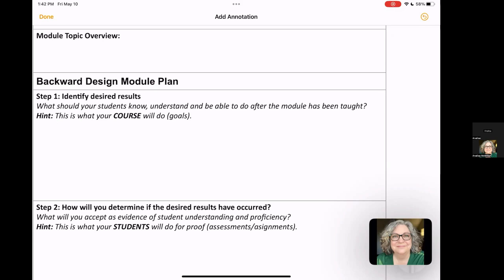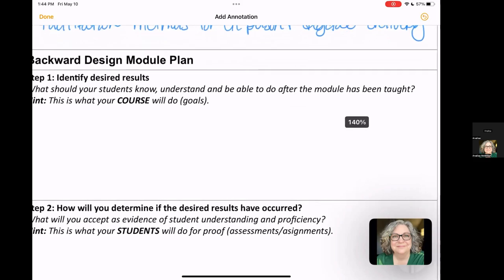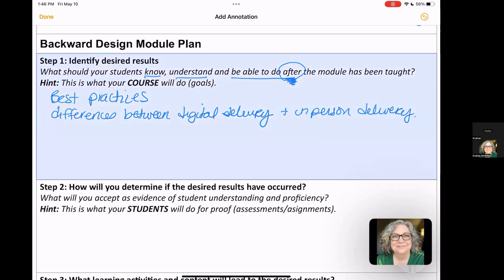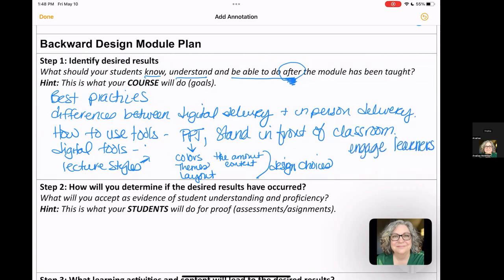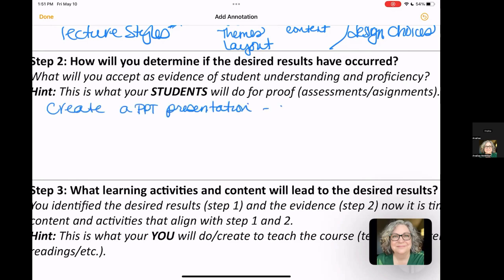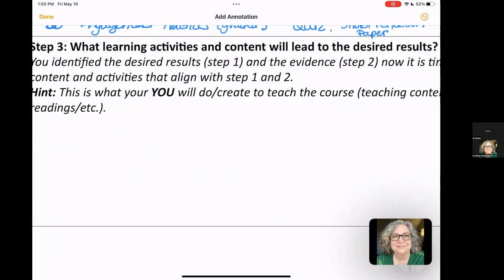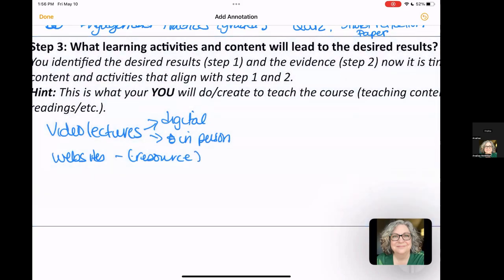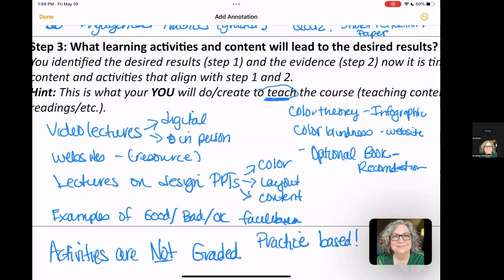Backward Design Assignment example